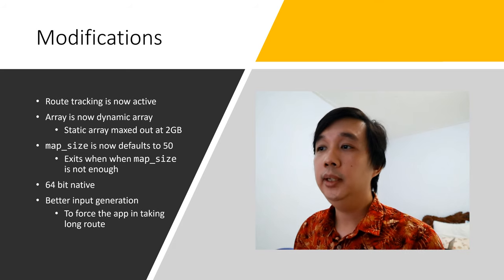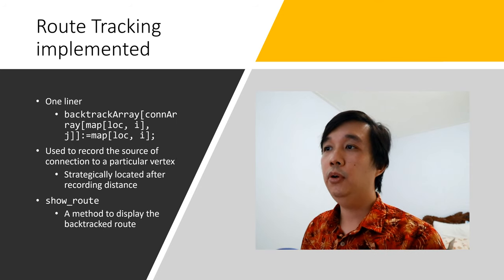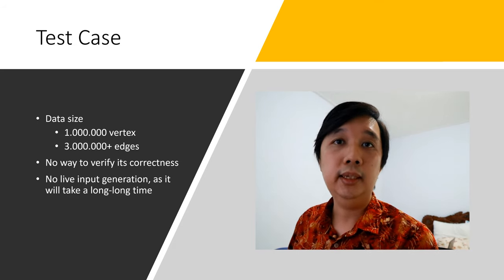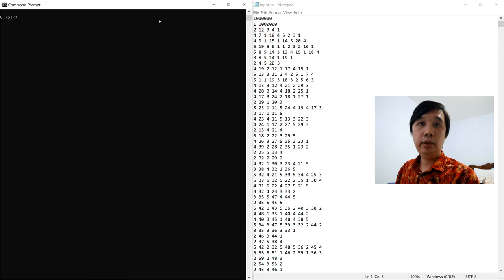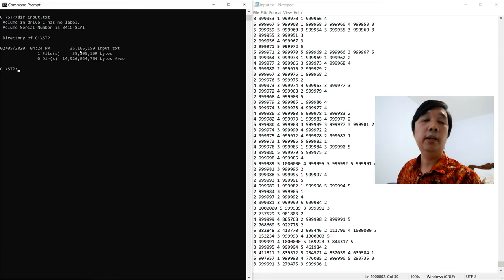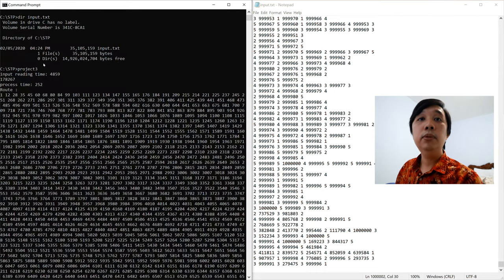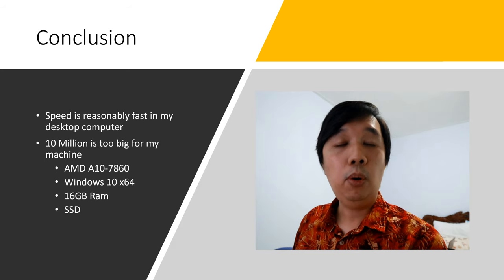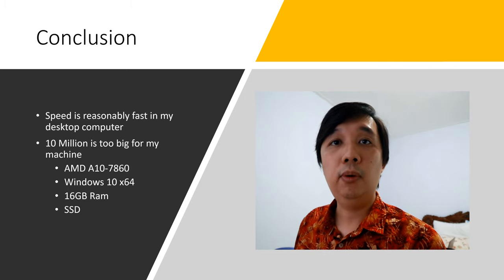Shortest Path: now with route tracking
Continuing from original shortest path video, I've made some enhancement to the shortest path program.  It now has route tracking so we know the steps taken to reach the shortest path.

In addition to that I've also updated the software that now it is now using modern dynamic array and tested to find shortest path on data size up to 1 million vertices.

Enhancement can also be found on the input generator. It now produces better data that is more relevant.  From vertex 1, for example, can only have direct connection to vertex 10.  This is controlled by variable interval on line 10.  So no more connection from vertex 1 to 1000000 directly.

I still strongly discourage the use of this algorithm in production even though for all the tests I conducted with this algorithm produces the same result as Floyd-Warshall's algorithm.  The correctness of this algorithm has not yet been proven, especially on larger input as I have no way to confirm it.

Delphi version is updated to 10.3 Rio as it can compile 64 bit binary even on Free Community Edition.
Please choose 64 bit install to run my application

Don't worry, they are seperate file.

PS: sorry for the lens focusing noise as this is not usual lens I use.